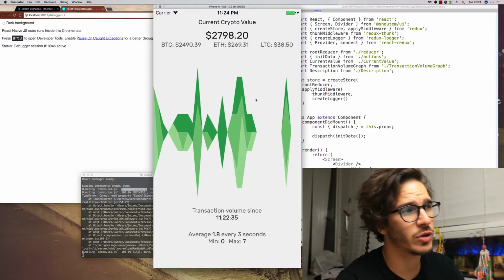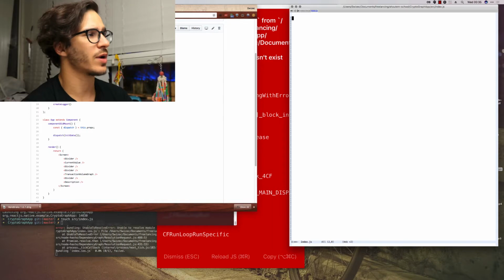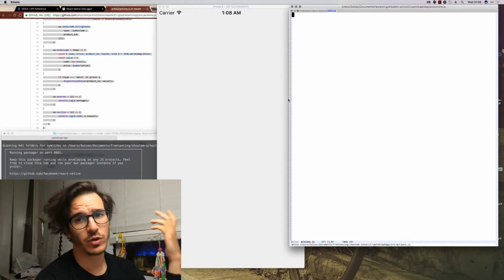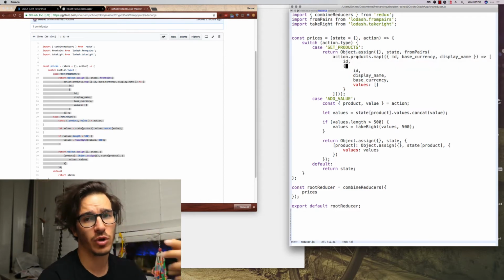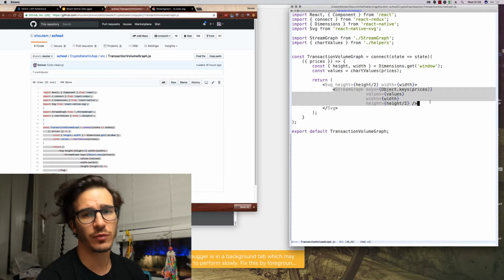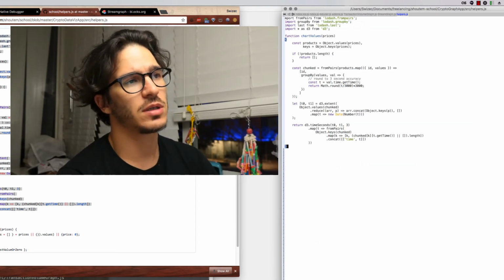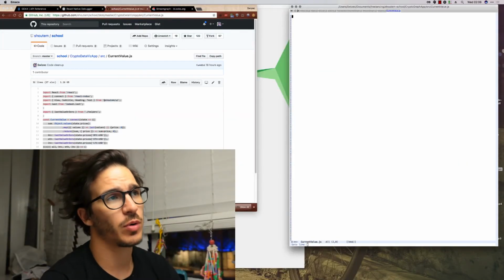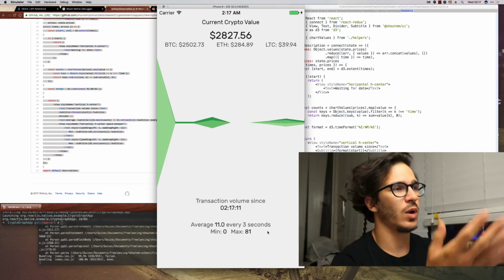Tutorial: Build a real-time visualization of Bitcoin transactions with React Native in 10 minutes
We're building an app that shows the real-time value of Bitcoin, Etherum, and Litecoin as judged by the Coinbase GDAXexchange. We'll connect with a Websocket, listen for transaction messages, and draw a pretty picture with some jumping numbers.

The app updates every time a new trade occurs on GDAX and shows transaction volume per every 3-second interval.